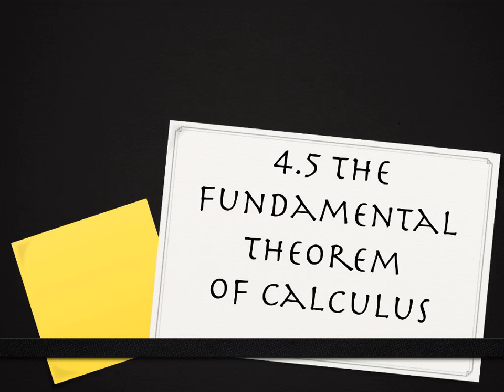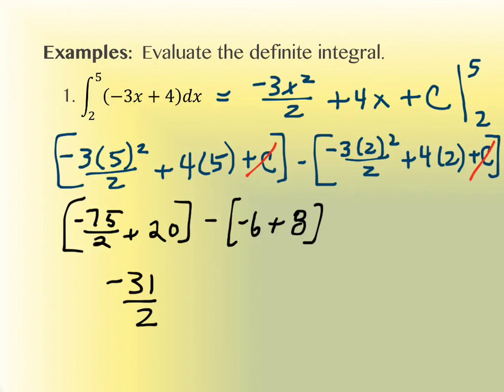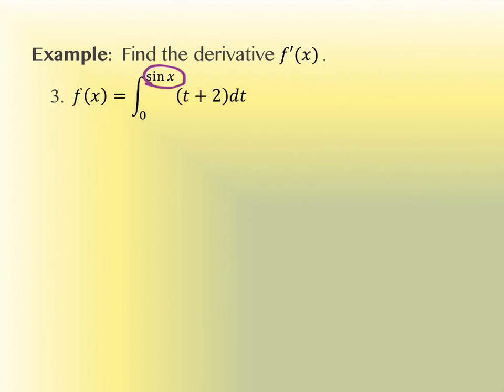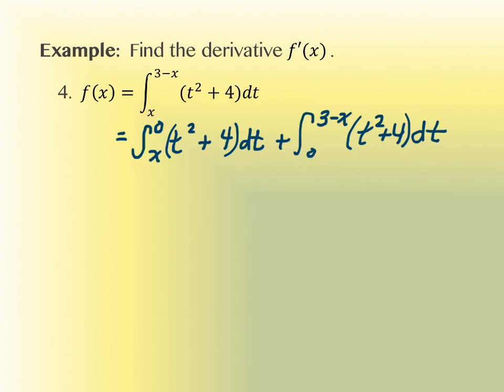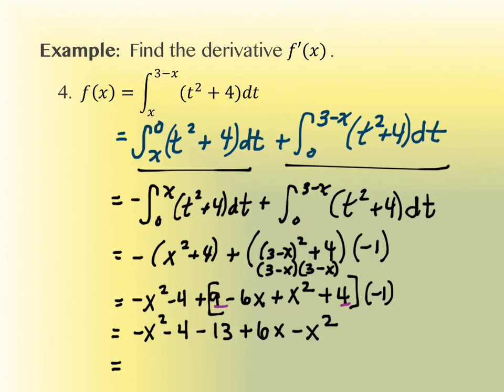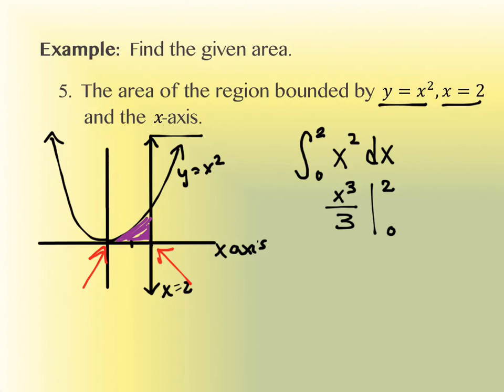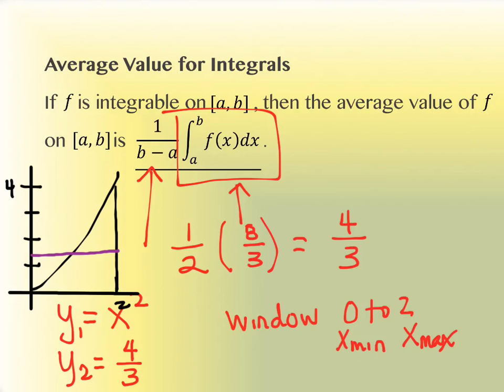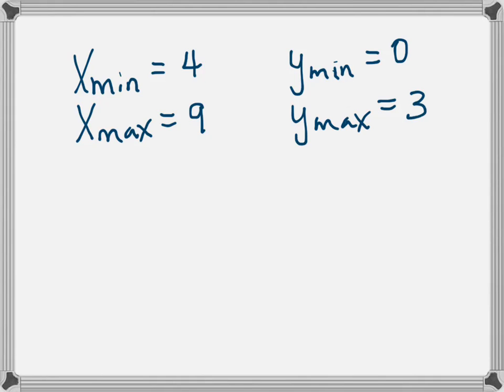4.5 The Fundamental Theorem of Calculus